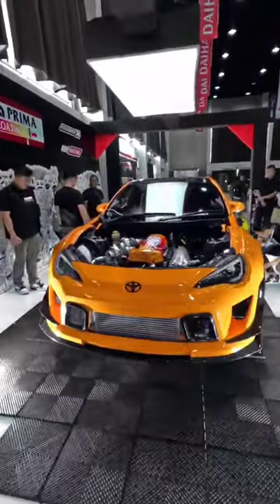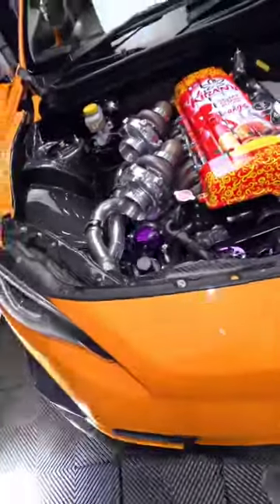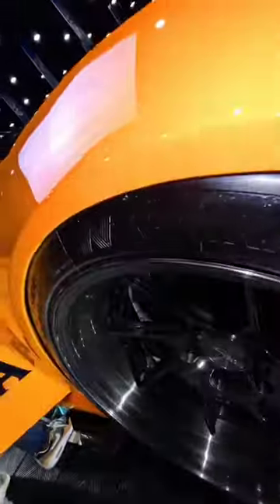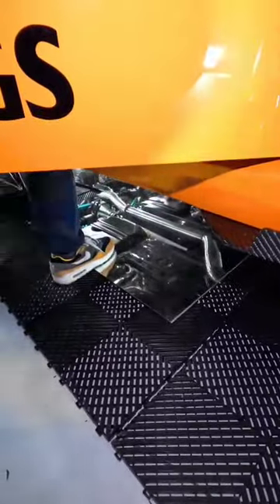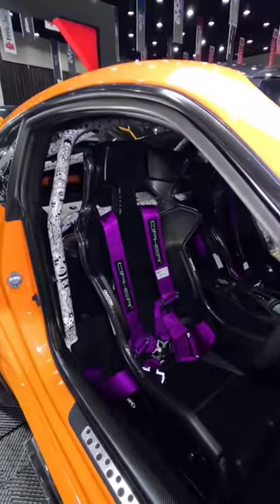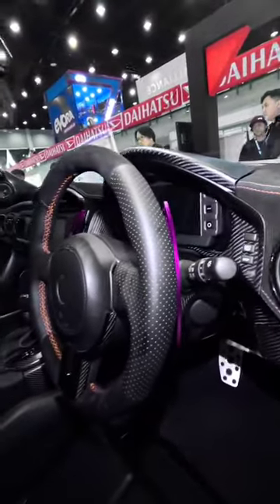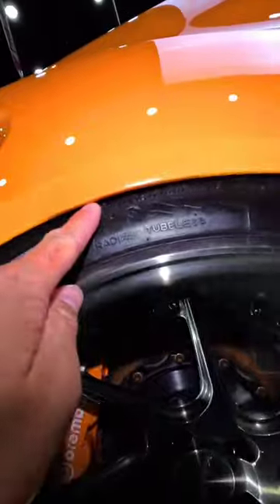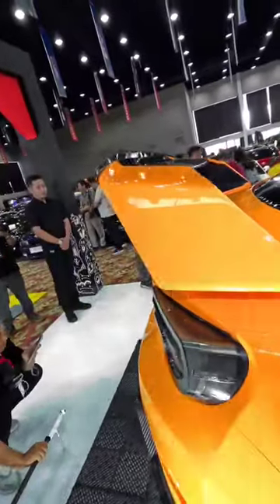Toyota GT 86 (GT86) Modified - 1jz TWIN Turbo Engine / Test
La Toyota GT86 Mas Tuning Hasta El Momento ,  Uno De Los GT86 Mas Hermoso Que Podras Ver